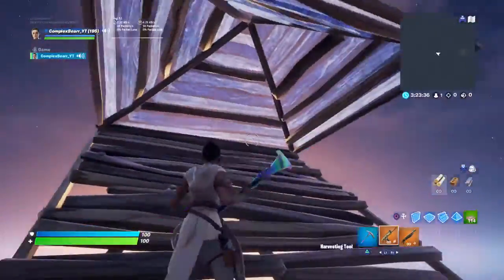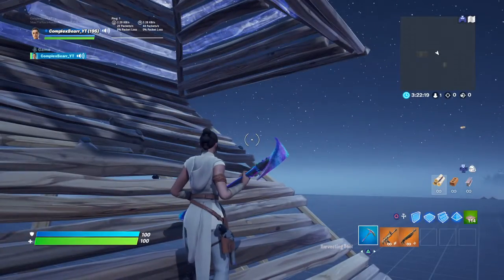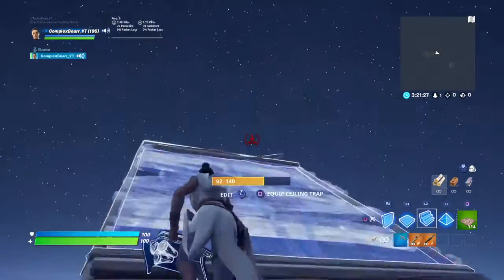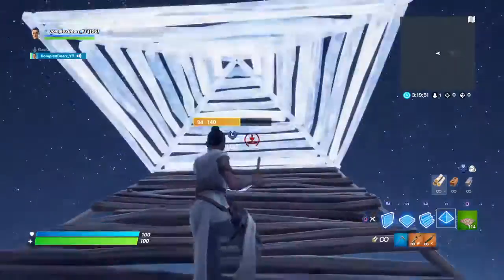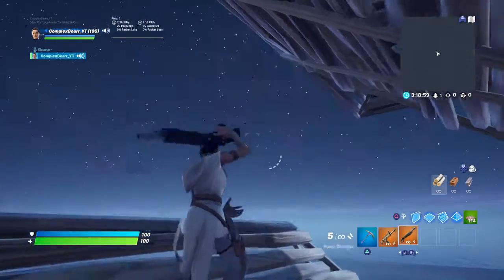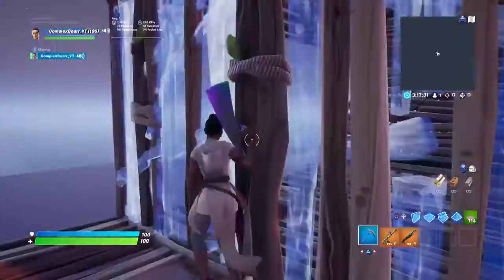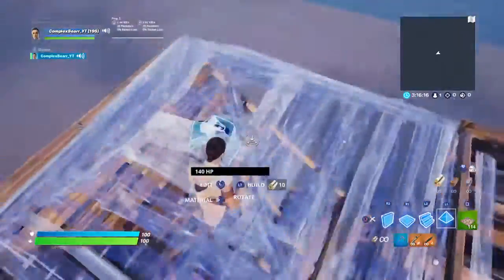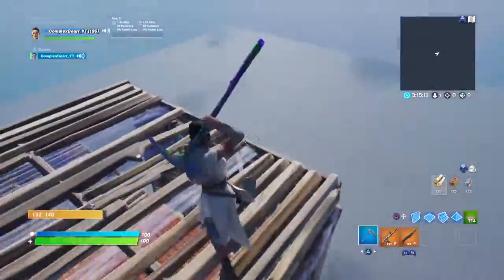Fortnite tips and tricks (cone jumps)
FORTNITE